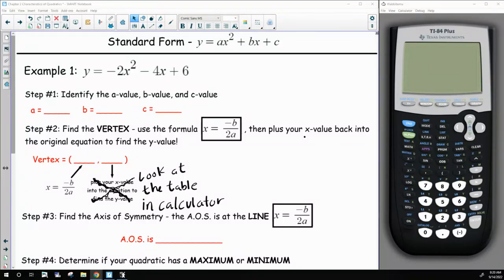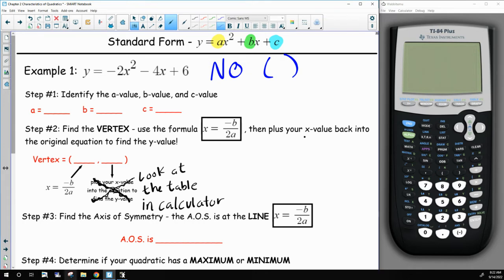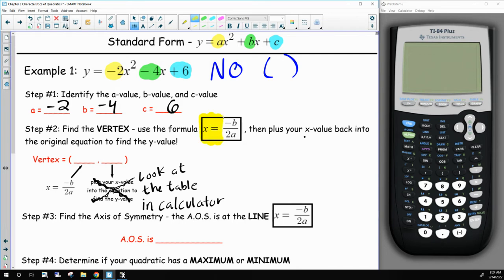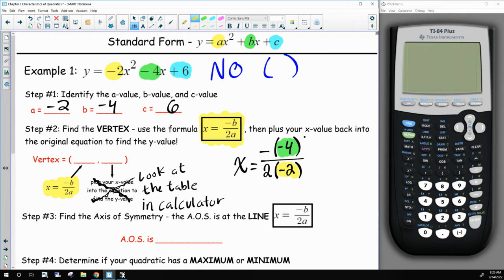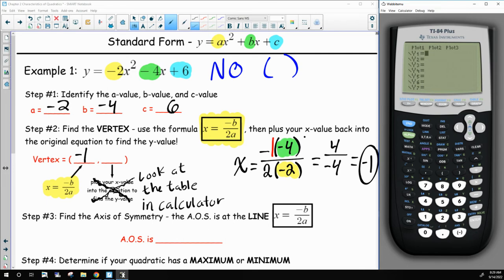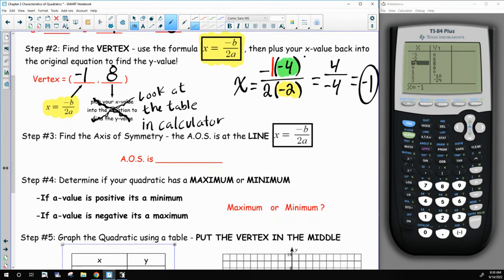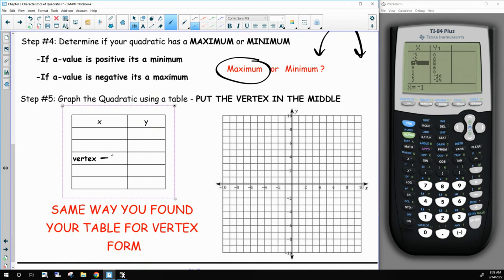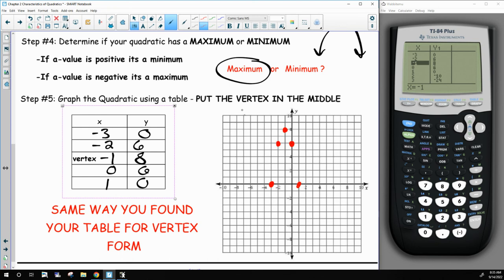Characteristics of Quadratics - Standard Form